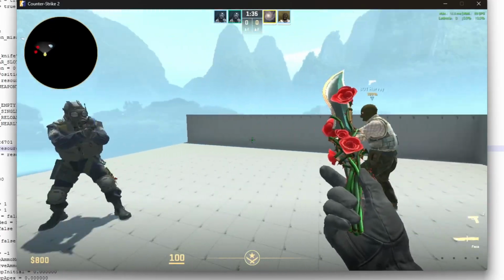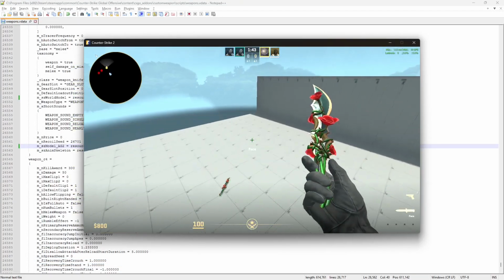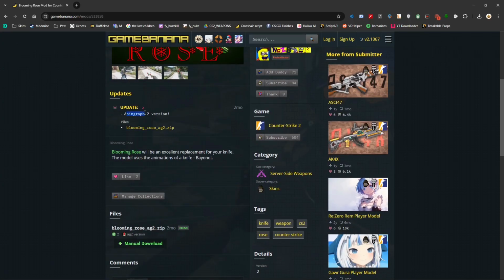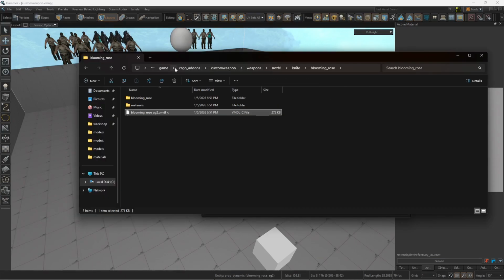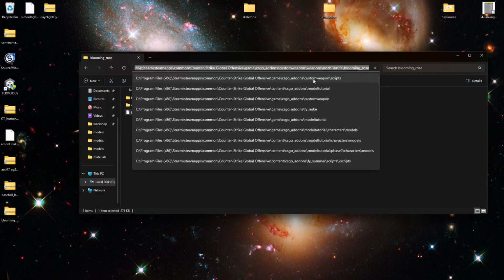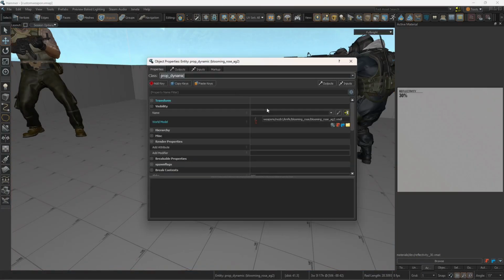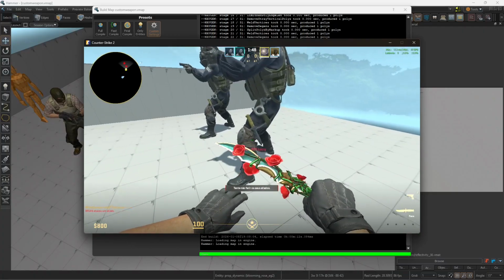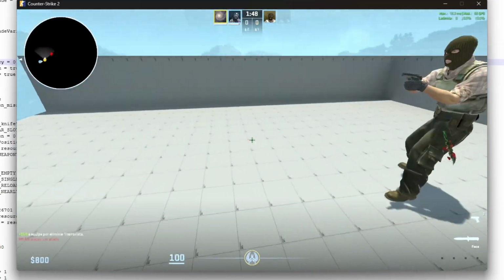Custom Weapon Models for Counter-Strike 2 tutorial, Knife model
Wanna learn how to use custom weapon models in CS2?
Good luck!!